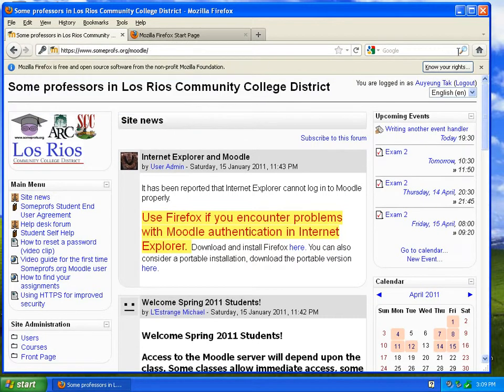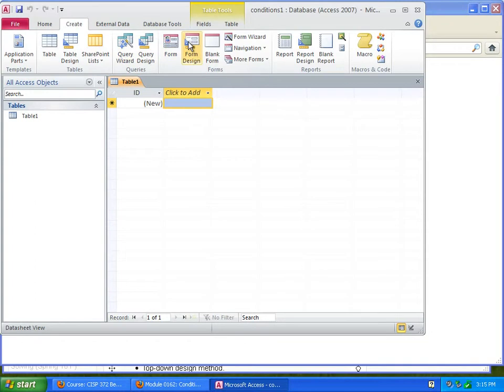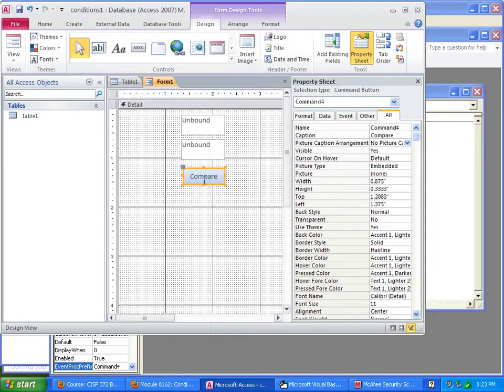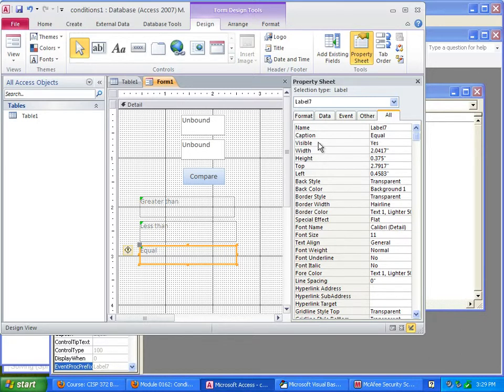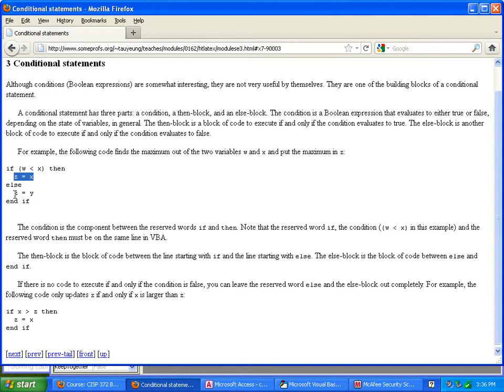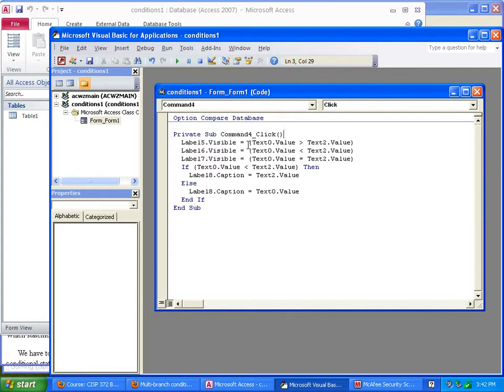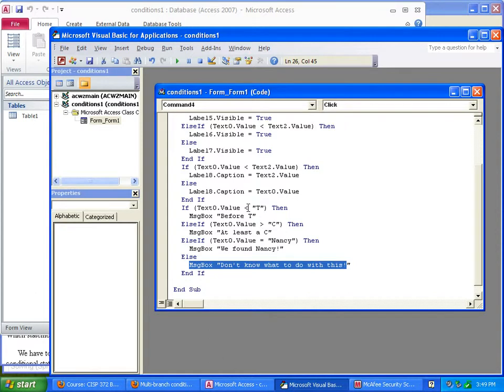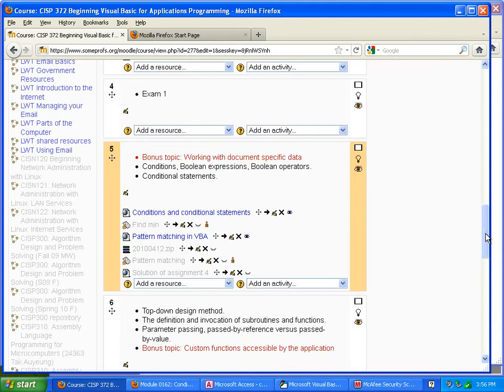20110411 cisp372 a arc